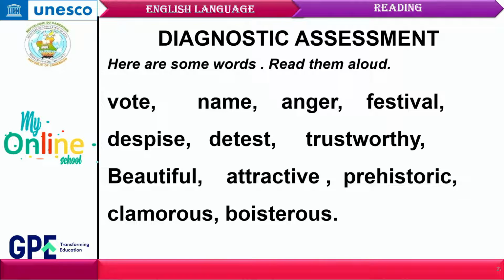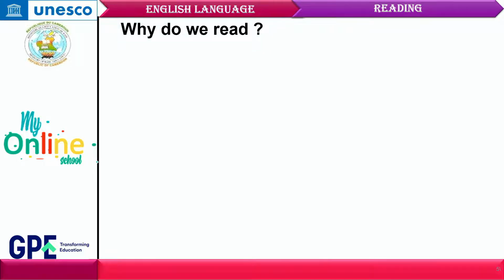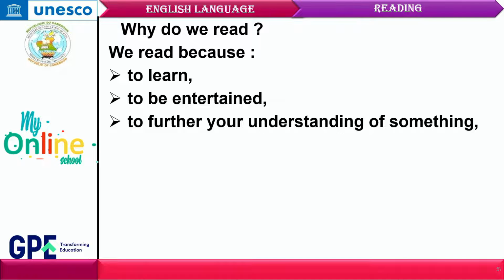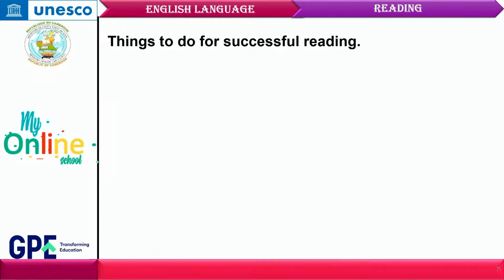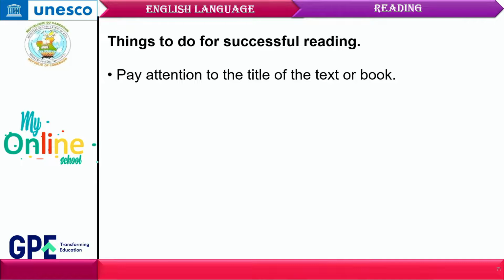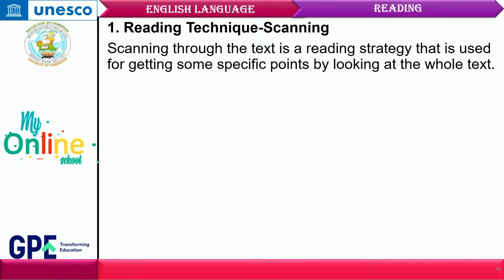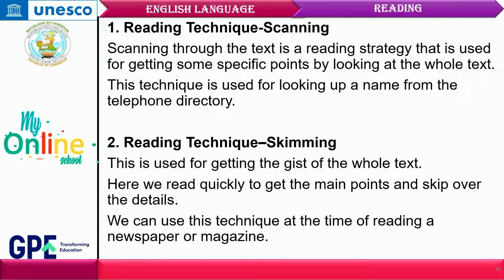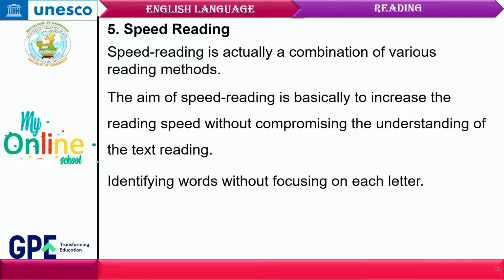English 5 Lesson 22 Reading How To Read 2